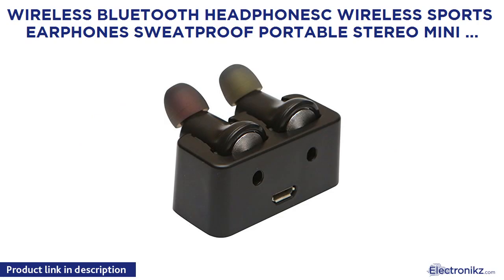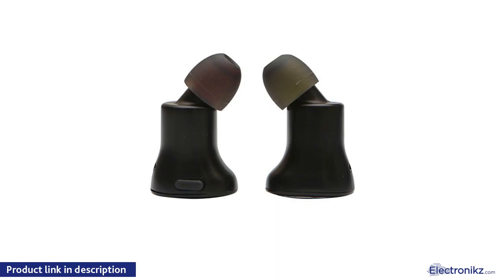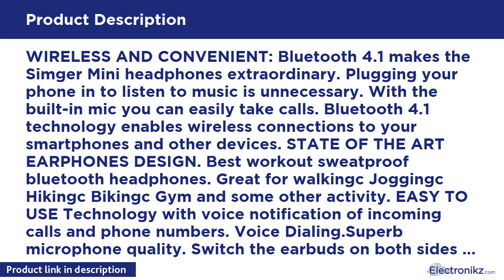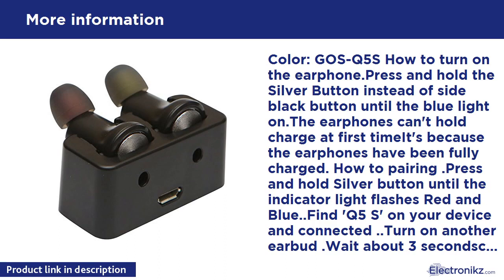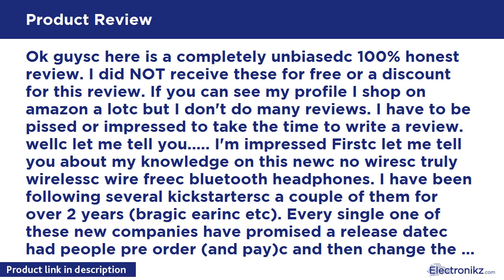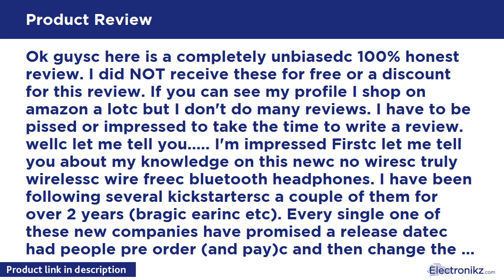Tech Product Review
WIRELESS AND CONVENIENT: Bluetooth 4.1 makes the Simger Mini headphones extraordinary. Plugging your phone in to listen to music is unnecessary. With the built-in mic you can easily take calls. Bluetooth 4.1 technology enables wireless connections to your smartphones and other devices. STATE OF THE ART EARPHONES DESIGN. Best workout sweatproof bluetooth headphones. Great for walkingc Joggingc Hikingc Bikingc Gym and some other activity. EASY TO USE Technology with voice notification of incoming

Wireless Bluetooth Headphonesc Wireless Sports Ear Quick View